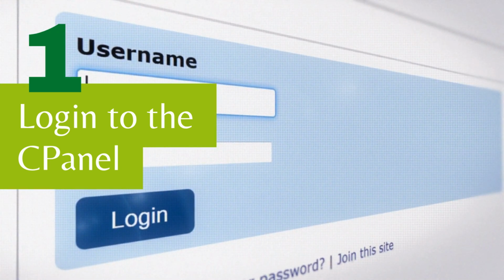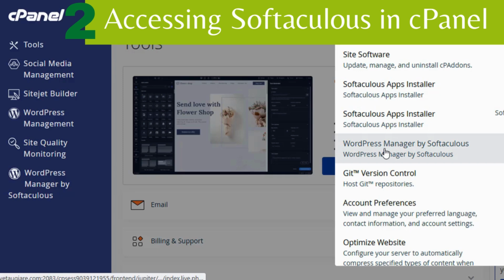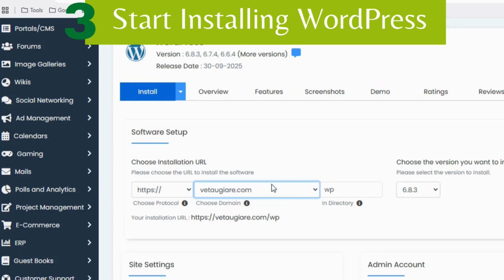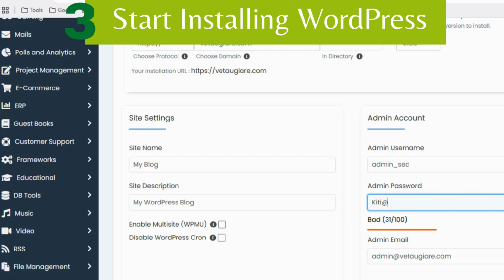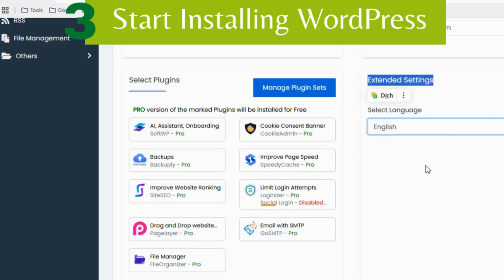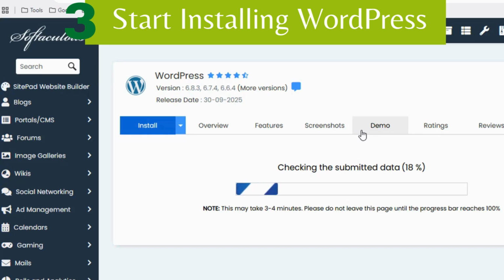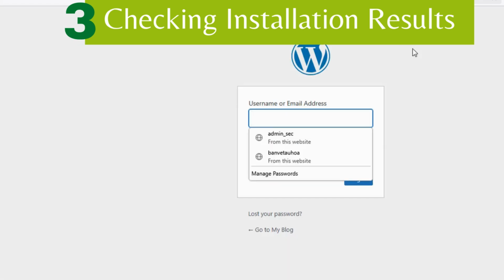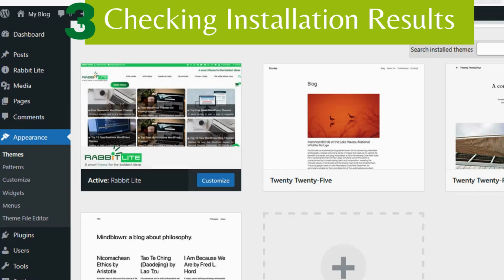How to Install WordPress with Softaculous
Are you ready to build your own WordPress website but don’t know where to start? In this video, I’ll guide you through the complete process of installing WordPress with Softaculous inside your cPanel account — step by step, slowly, and clearly, so even beginners can follow along easily.

Softaculous is one of the most popular tools in web hosting control panels. It helps you install WordPress in just a few clicks — no coding, no manual setup, and no database confusion. Everything is automated, from file creation to database configuration. Whether you’re building a blog, a personal portfolio, or a business website, this guide will help you get your site up and running in just a few minutes.

👉 In this tutorial, you’ll learn:

How to access Softaculous through your cPanel dashboard.

How to open the WordPress Manager by Softaculous.

What each field means during the installation process — including installation path, site settings, admin account, and advanced options.

How to choose your website language, theme, and basic plugins.

How to complete the installation and verify your new WordPress website.

After watching this video, you’ll be able to install WordPress confidently using Softaculous, without any technical experience.

💡 Bonus Tips Included:
I’ll also show you how to log in to your new WordPress dashboard after installation, and how to choose a Fast Loading WordPress Theme to make your website look professional and load quickly.

If you want a lightweight, SEO-friendly theme that’s completely free, try Rabbit Lite. It’s optimized for speed, easy to customize, and perfect for any type of website. You can find it directly in your WordPress dashboard by going to Appearance → Themes → Add New, then searching for “Rabbit Lite.”

⚙️ Why Use Softaculous to Install WordPress?
Softaculous is fast, secure, and beginner-friendly. It saves you time and prevents setup errors that often happen during manual installations. With just a few clicks, you can create a fully functional WordPress website and start customizing it right away.

🚀 After Installation:
Once WordPress is installed, you can log in and begin designing your site, adding content, and installing plugins. Make sure to set your permalinks to “Post name” and keep your site updated regularly for better performance and security.

✅ This video is perfect for:

Beginners learning how to use cPanel or WordPress

Small business owners creating their first website

Students or freelancers exploring web design

Anyone who wants a quick, easy, and reliable way to install WordPress

🎧 Watch until the end for practical tips to make your site faster, more secure, and more SEO-friendly.